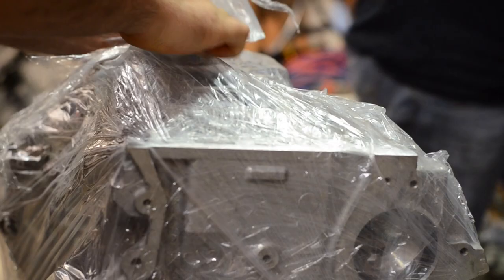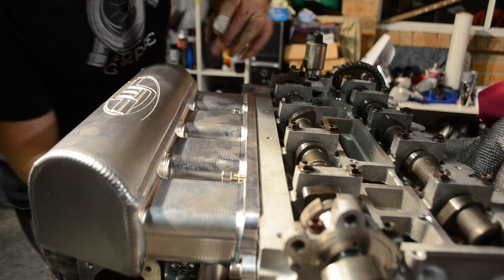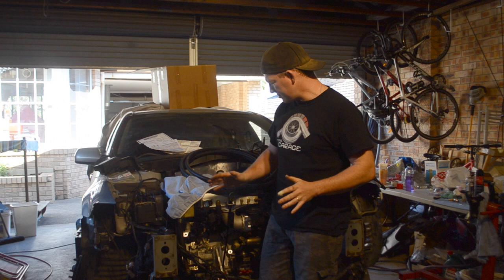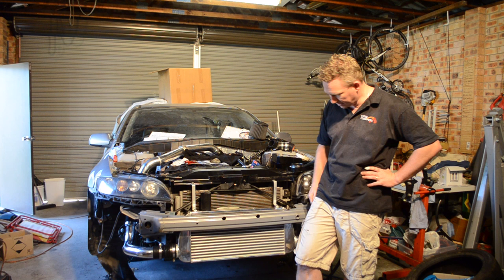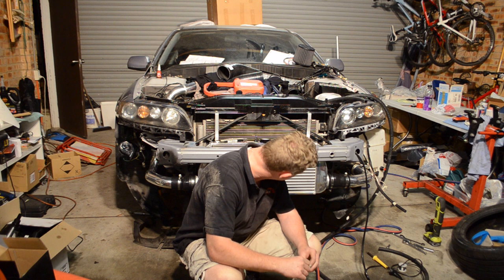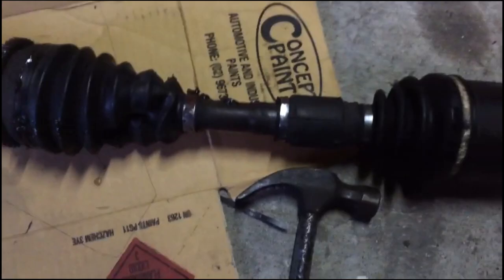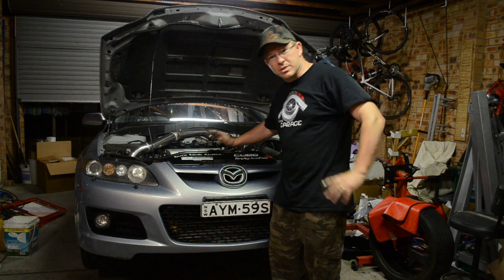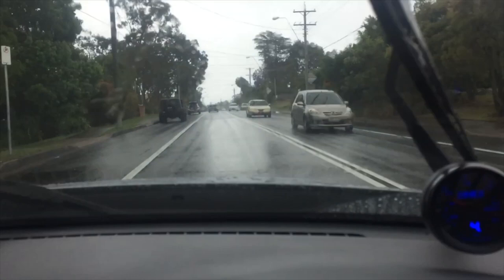The MPS6 Engine Build! IT LIVES!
Its taken 5 months, a crazy amount of money, but finally the MPS which I now call 50 shades of gray due to my paint attempts on the car is back together!!! Its running better than ever and as the engine continues to break in I feel more and more power and potential. This video shows the build process, and shows the finished result to date.

If you like the music please check out iTunes

New Age auto Pats are a performance parts store, Not only do they have a massive range, but there service is second to non. Tims Garage is proud to have these guys as a sponsor as they pride themselves on not only giving to the customer in the form of great service but they also give back, they support various charities and are often running fund raisers for those charities or simply giving some of there profits away to those less fortunate.

Cowlick flicks is one of the greatest photography companies that I know. Not only are they professional, but they are real people who get some fantastic results. If its a car or a family, a wedding, or a DIY car show Cowlick flicks can do it all.

Tims Garage is a DIY car maintenance and modification channel, its a guide and its 'real' the wins the losses are all shown, but most of all its a safe channel for everyone to watch, no bad language, no inappropriate jokes, your kids can watch this! Enjoy and lets save some money and enjoy our cars!

This is a DIY video, please ensure that all the work you do is safe and if in doubt take it to a professional. Also if you have any issues after attempting the job get it checked out, at least you can sleep better and at worst it may save your life depending on the job. DO NOT take this video as the only and best way to do anything, It is just some ideas on what I have done and what worked for me. I take no responsibility for what others do, please don't kill yourself or cause serious damage to your person... This is just a guide. be safe, have fun, and live long.

Research is the key to most DIY so make sure you watch other videos to ensure that the job you do is done well and that any areas that I miss are covered. Please BE SAFE!